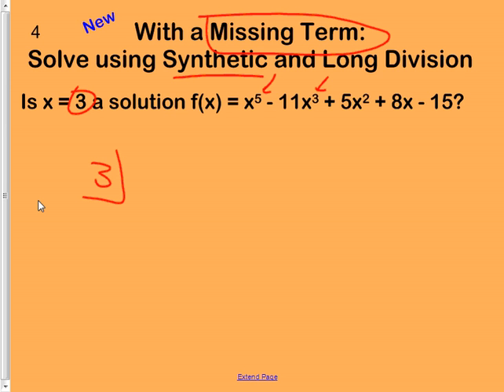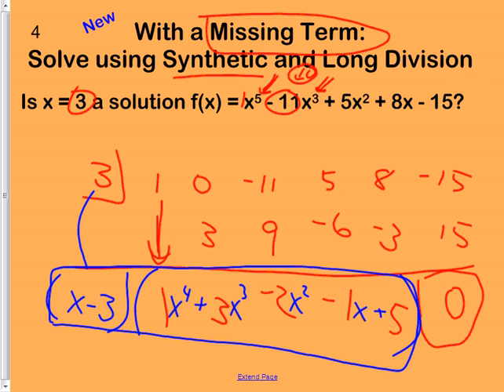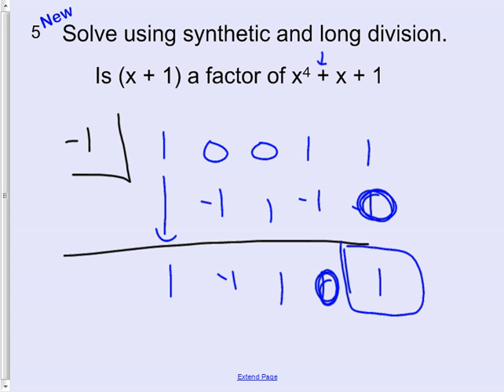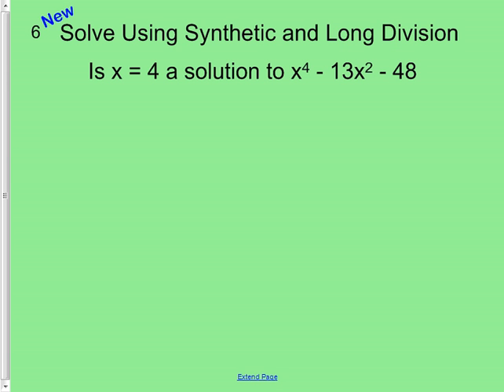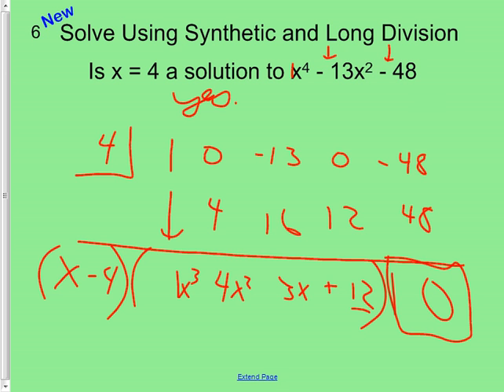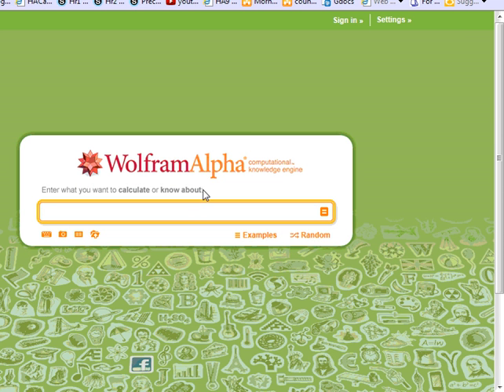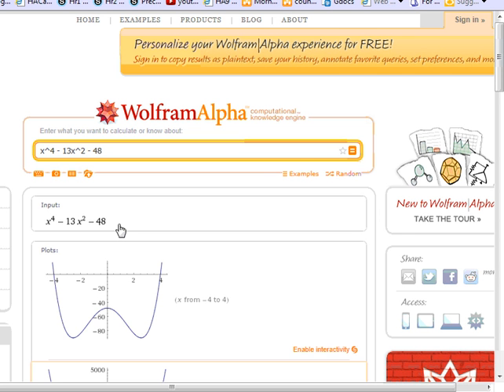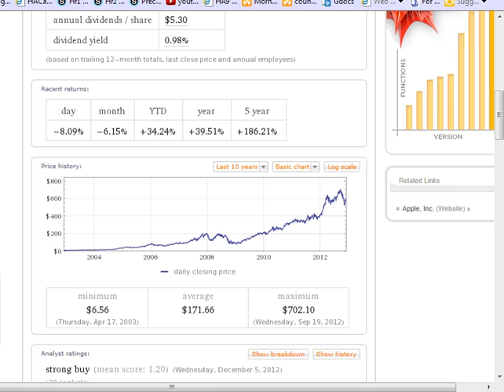HAHonors 12 6 2012 missing terms when doing synthetic division to factor problems